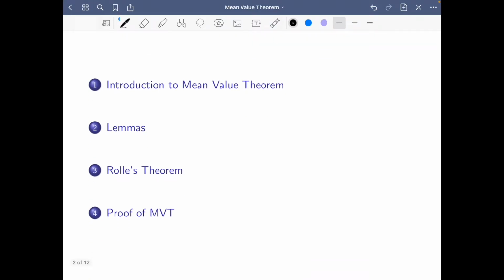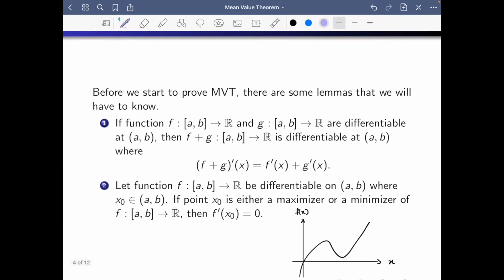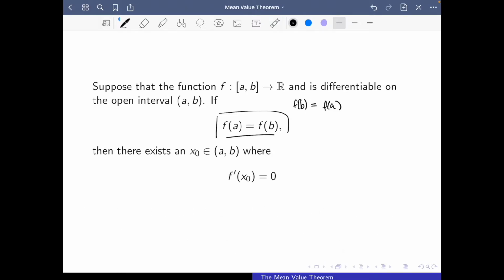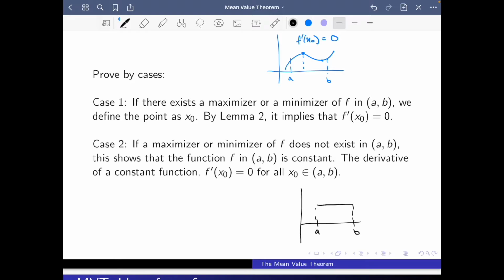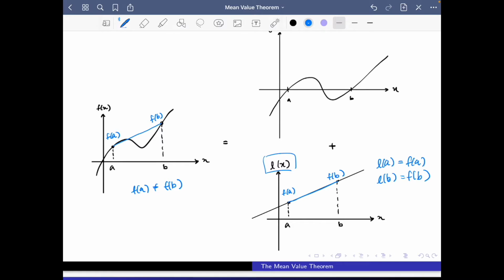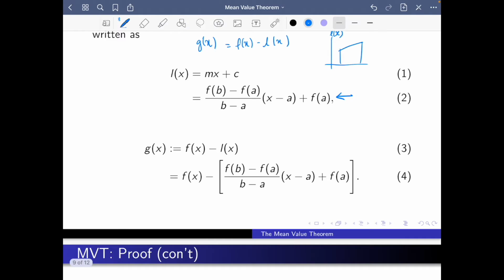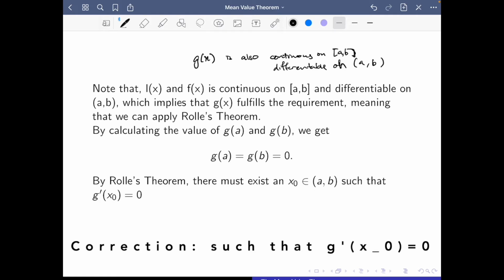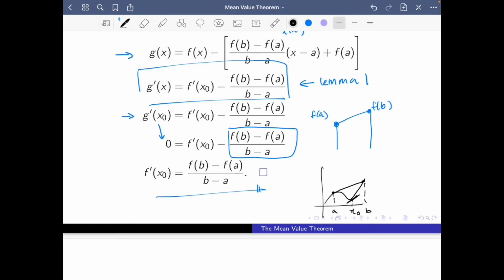Proof of Mean Value Theorem (MVT)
Hi, I am Kah Heng, a student of Xiamen University Malaysia (XMUM).
Currently in the 2nd year of my Math and Applied Math study.
Hope you will find this video helpful in your study journal.

0:00:00 Opening title
0:00:14 What is MVT?
0:02:17 Preparation - Lemmas
0:03:03 Rolle's Theorem
0:06:02 Idea of MVT Proof
0:07:46 Proof of MVT
13:03 End